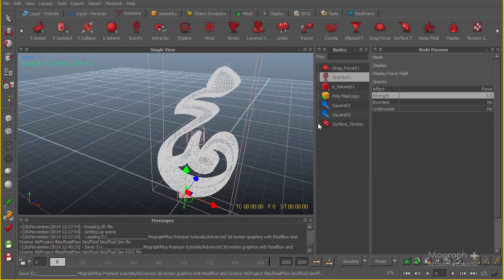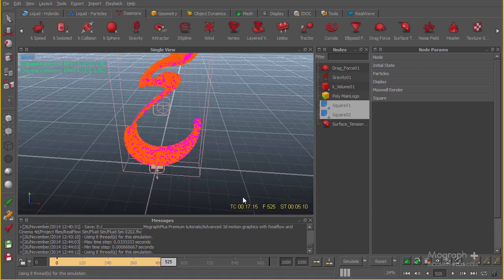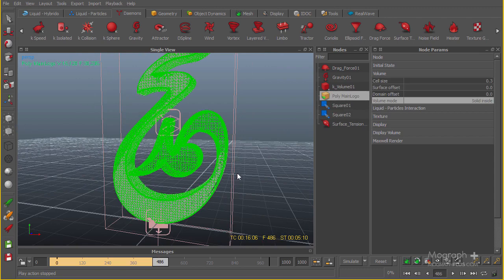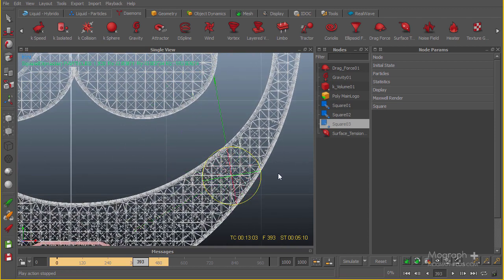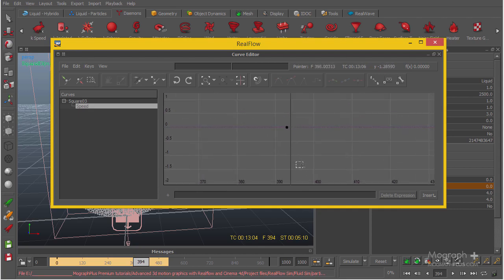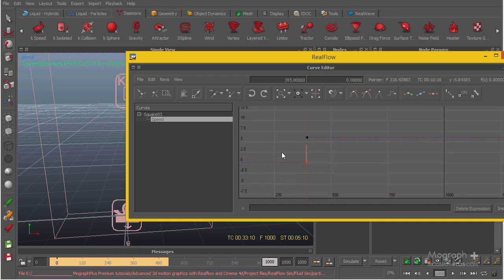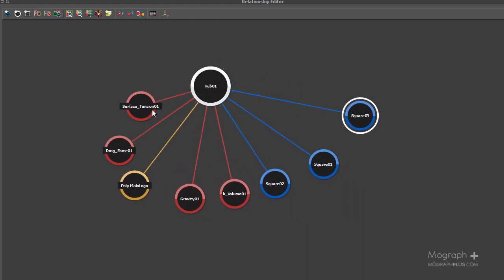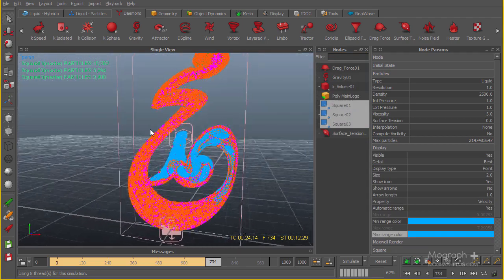Advanced 3D Liquid Logo Animation with Real Flow, Cinema 4d and After Effects | (Part 3 of 17 )